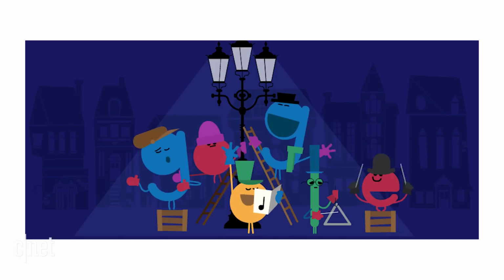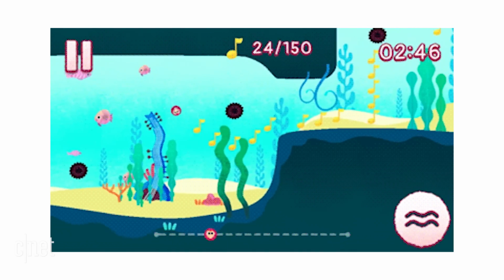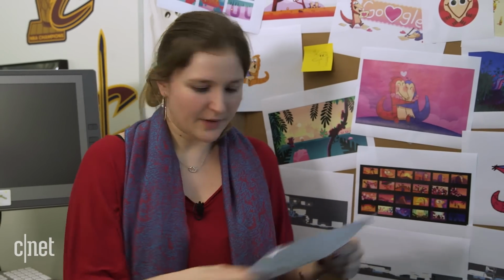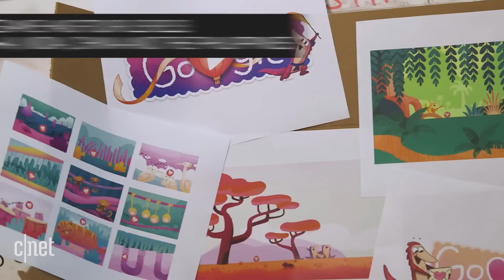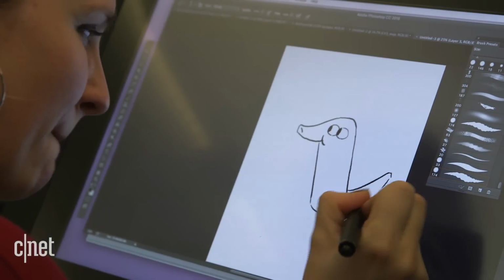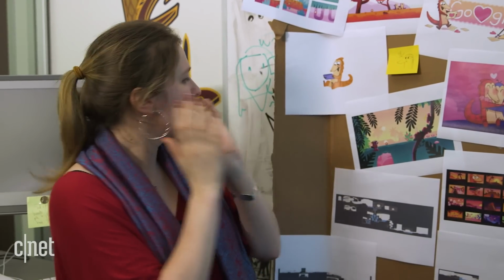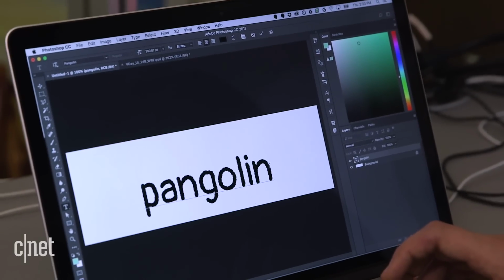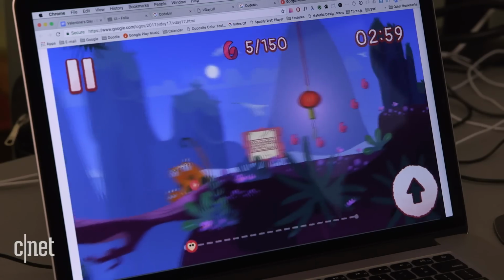How Google made a Doodle game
For Valentine's Day, Google made a game where you play a rolling pangolin looking for love. This is how a team of artists, engineers and designers made one of Google's most complex Doodles to date.